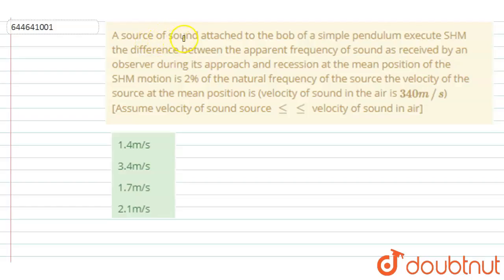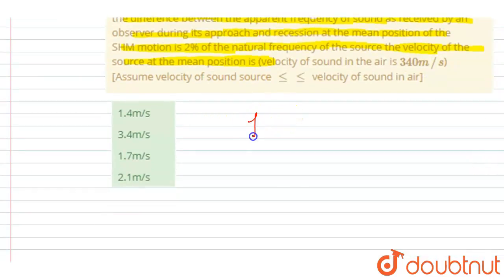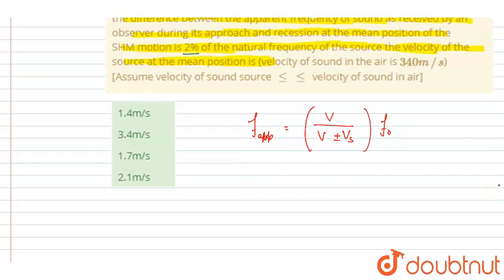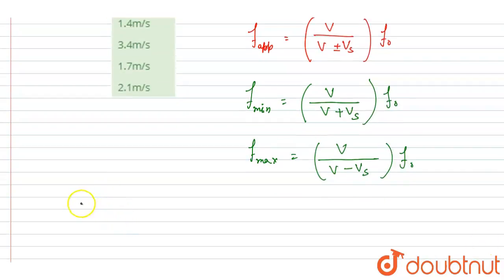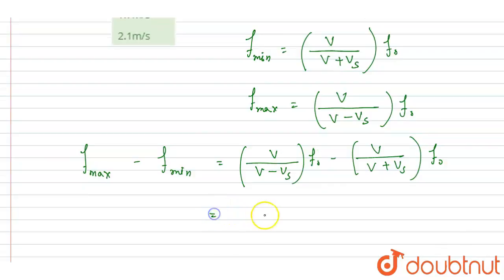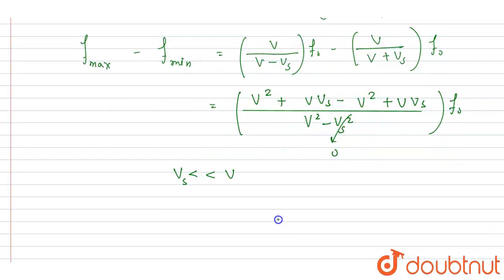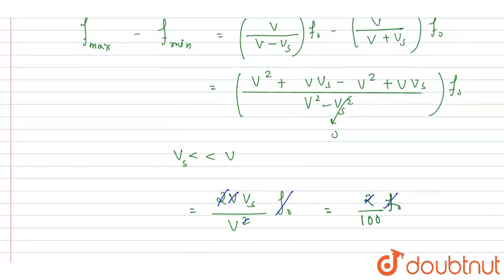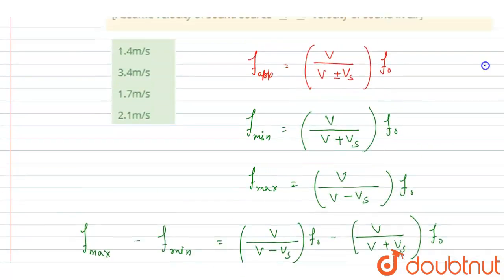A source of sound attached to the bob of a simple pendulum execute SHM the difference between th...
A source of sound attached to the bob of a simple pendulum execute SHM the difference between the apparent frequency of sound as received by an observer during its approach and recession at the mean position of the SHM motion is 2% of the natural frequency of the source the velocity of the source at the mean position is (velocity of sound in the air is 340m//s) [Assume velocity of sound source lele velocity of sound in ai
Class: 12
Subject: PHYSICS
Chapter: WAVE MOTION
Board:IIT JEE

👉 Have Any Query? Ask Us.